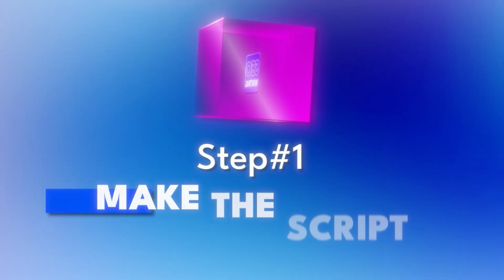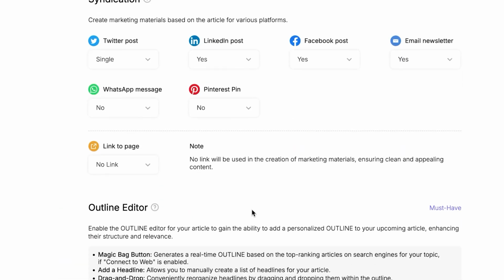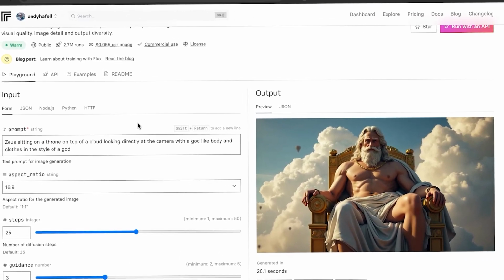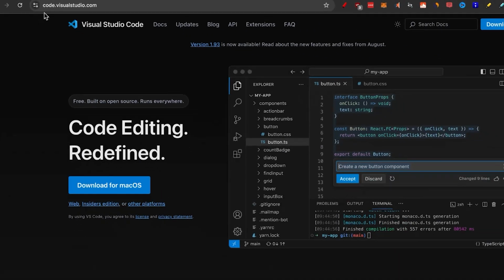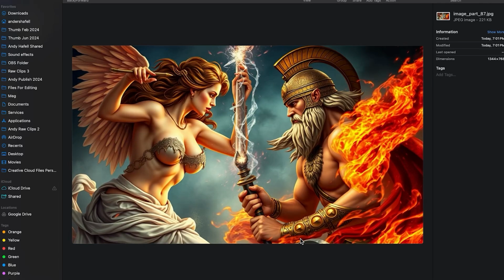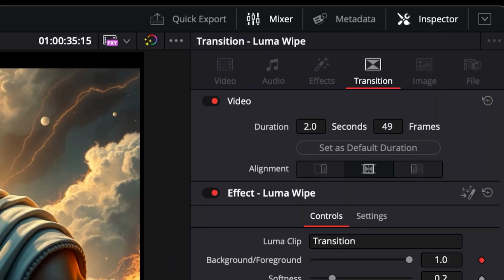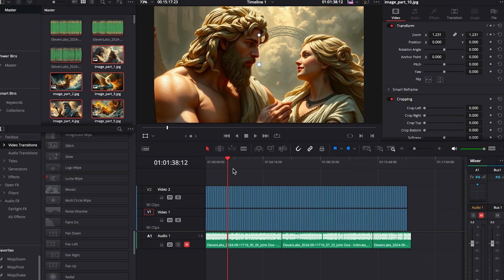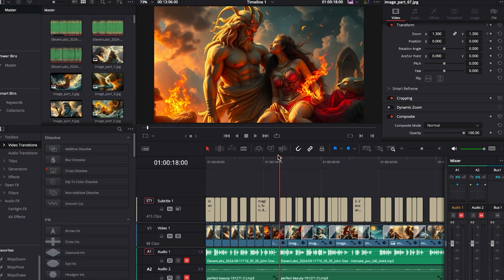How To Create A History Channel With ChatGPT & AI Video Generator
0:00 // Intro
0:43 // Make the Script
3:51 // Create a voiceover
4:52 // Generate The Video
10:59 // Create the video